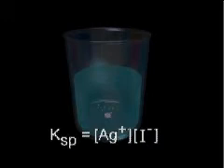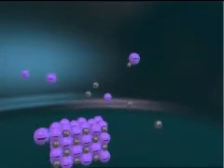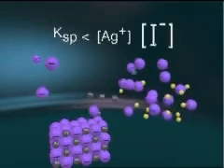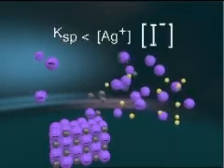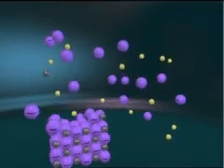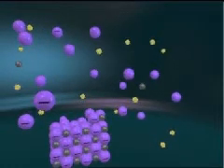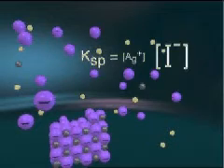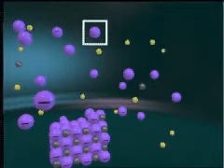Common Ion Effect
Animation showing common ion effect at the particle level